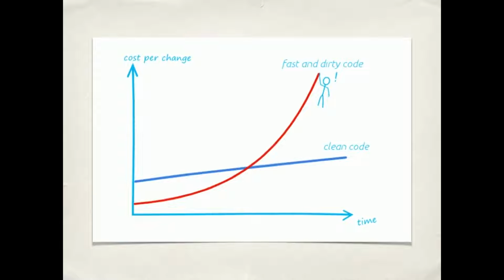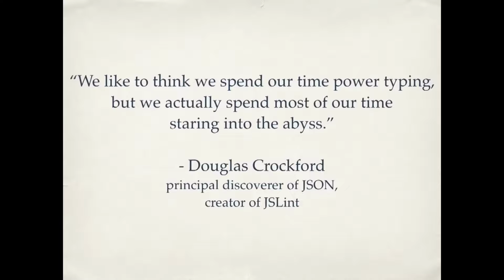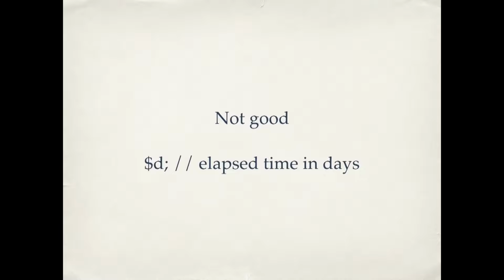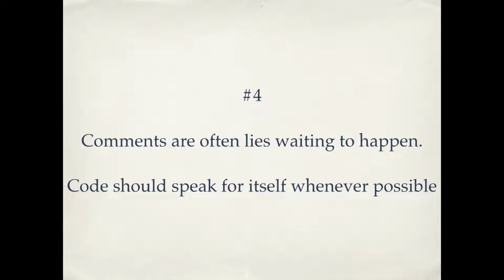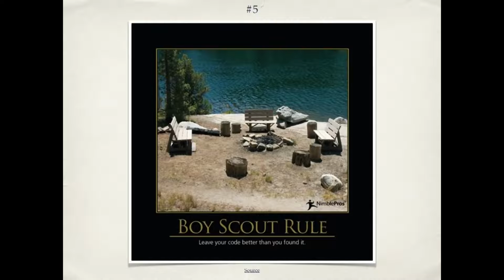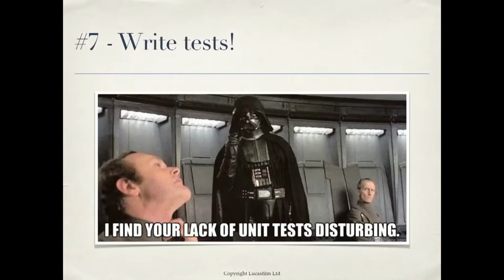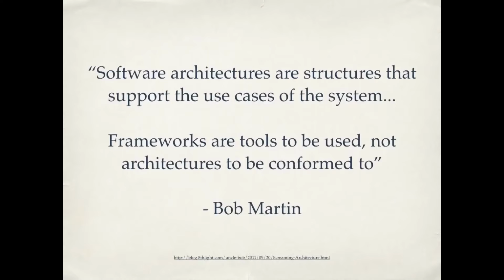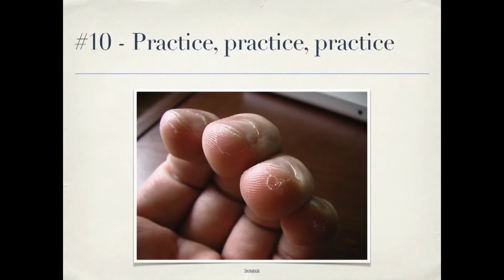10 Tips For Clean Code (programming)